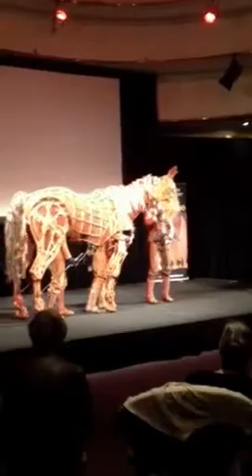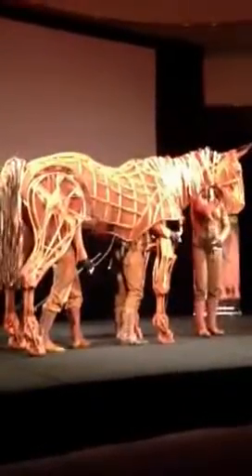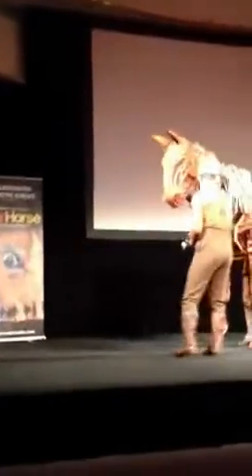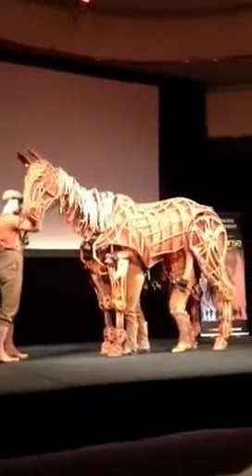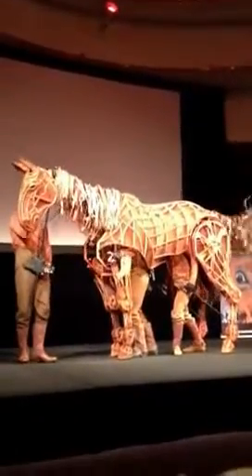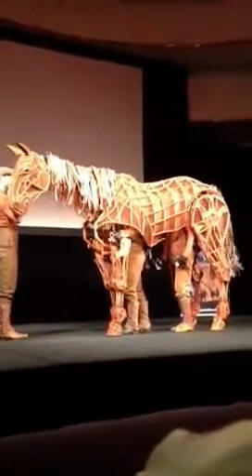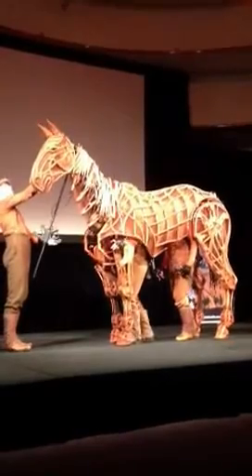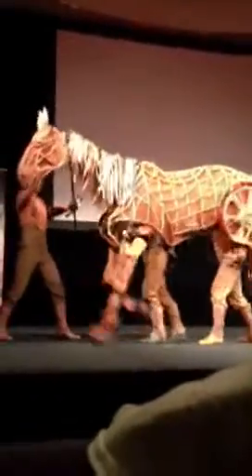The night we met Joey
Warhorse puppet, Joey